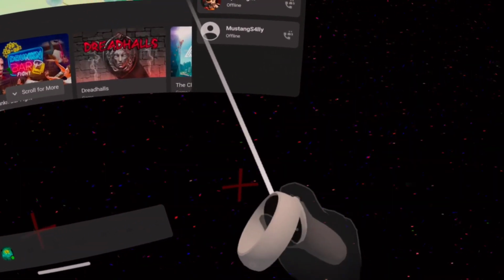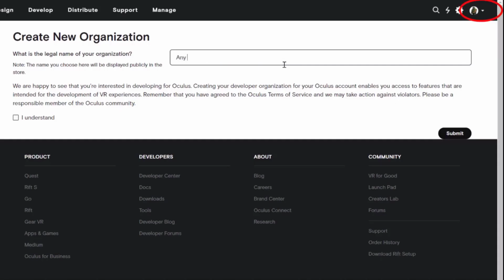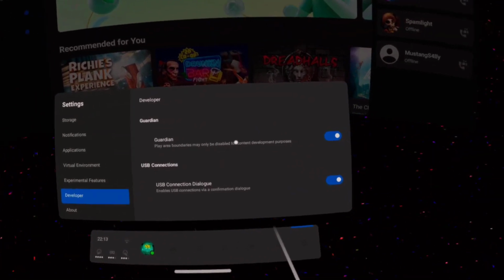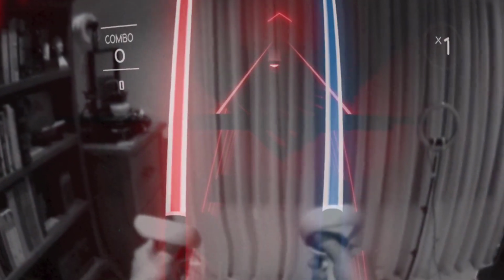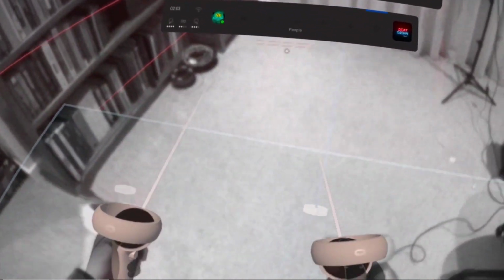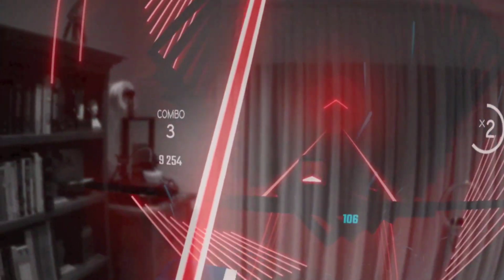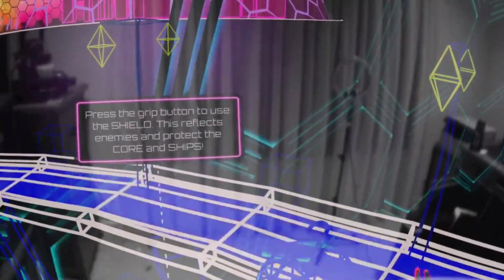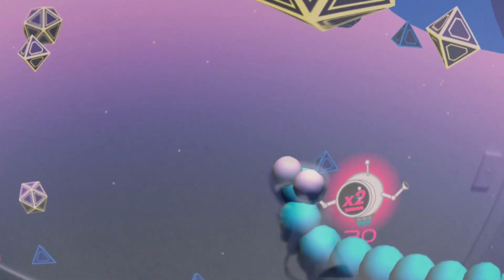Oculus Quest Augmented Reality Hack! How to Play Beat Saber and Other Games in Augmented Reality.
We take a look at the highlights from Oculus’ first ever gaming showcase.

Timestamps

Intro: 0:00
How To Do The AR Hack: 0:54
Playing Games With The AR Hack: 2:50
Why Play Games In AR: 4:12
Outro: 5:13

Guides to Creating a Developer Account

Other Links

Oculus Quest 2 — Advanced All-in-One Virtual Reality Gaming Headset — White — 64GB